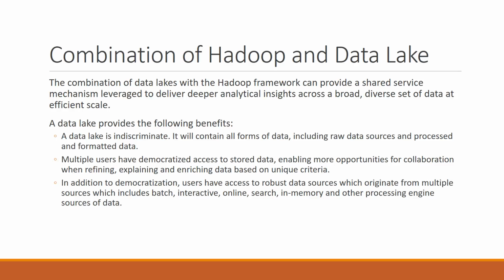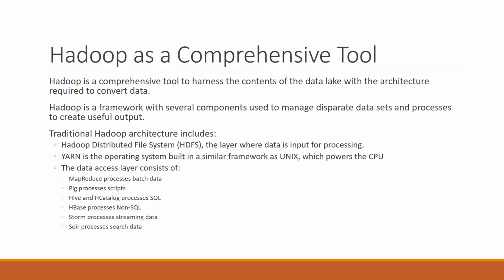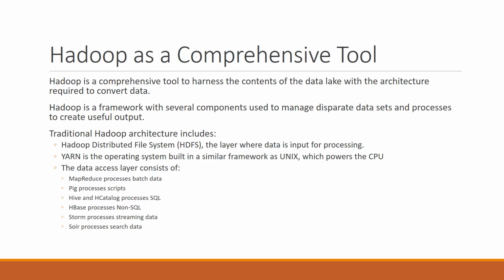Assignment 4 with recording